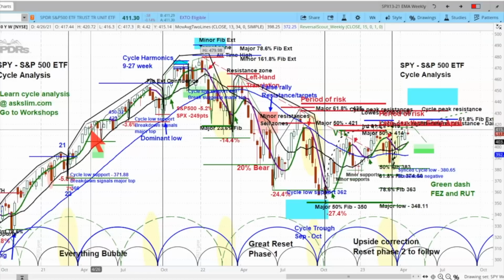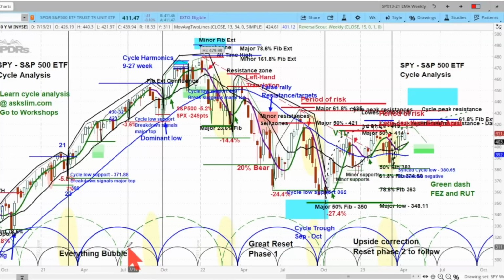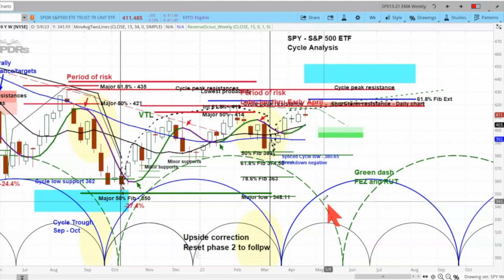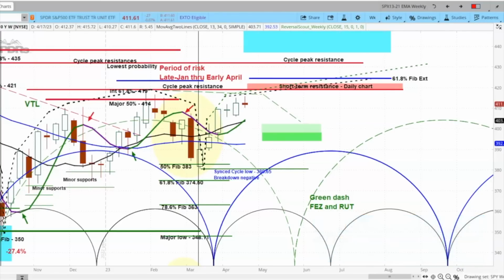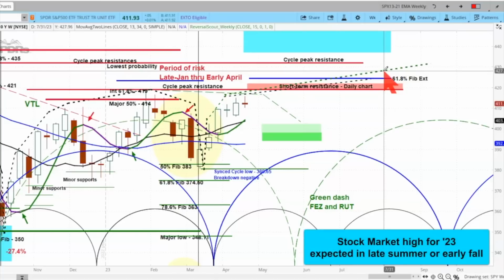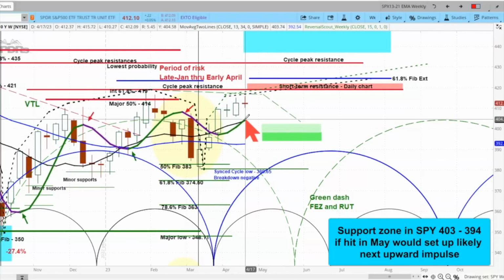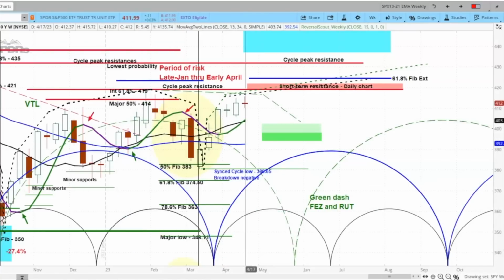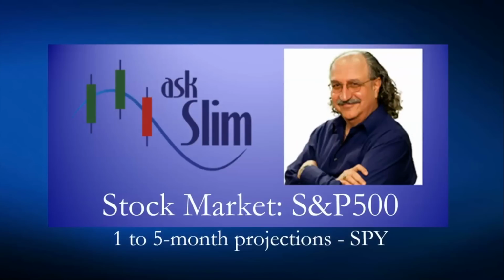US Stock Market | S&P 500 SPY Cycle & Chart Analysis | Price Projections & Timing askSlim.com